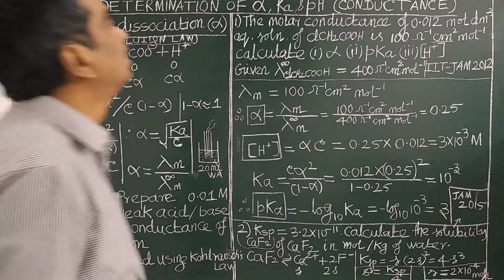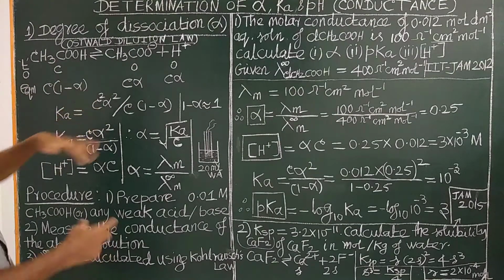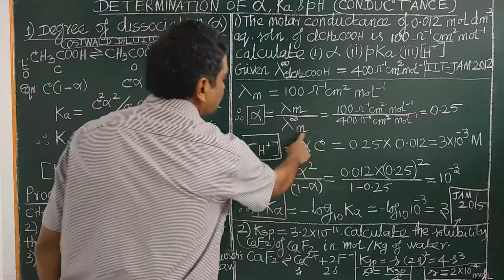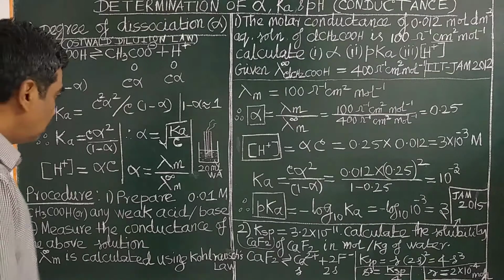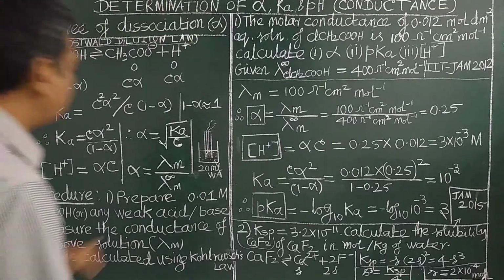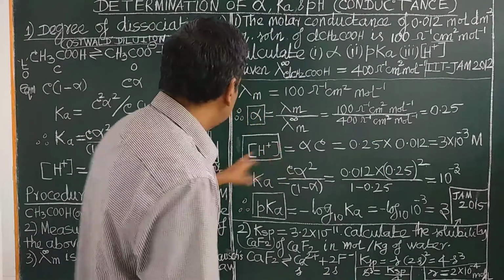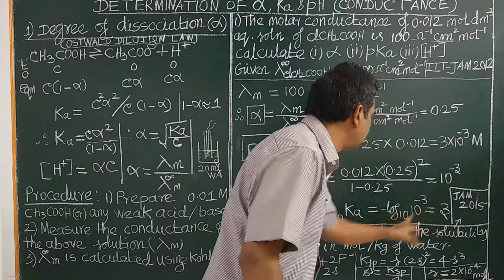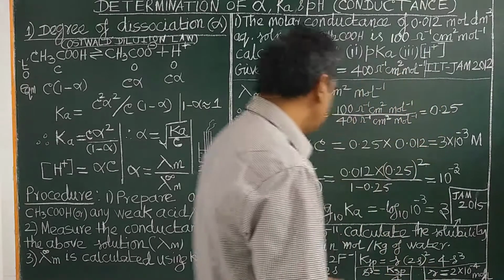(ENGLISH) APPLICATIONS OF CONDUCTANCE-II DETERMINATION OF DEGREE OF DISSOCIATION, pH, pKa PROBLEMS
APPLICATIONS OF CONDUCTANCE MEASUREMENTS - II DETERMINATION OF DEGREE OF DISSOCIATION, pH, DISSOCIATION CONSTANT,  pKa OF WEAK ACID/BASE NEET IIT-JEE JAM/GATE/CSIR UGC NET PROBLEMS SOLVED (ENGLISH)

IONIC PRODUCT OF WATER pH SCALE & CALCULATION OF pH FROM Kw & pKw, pH, pOH, OF NEUTRAL WATER, ACIDIC, BASIC SOLUTIONS - CALCULATION OF pH PROBLEMS SOLVED NEET IIT-JEE JAM/GATE/CSIR UGC NET PROBLEMS SOLVED